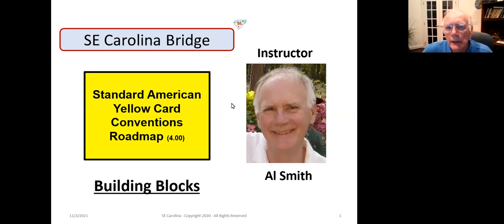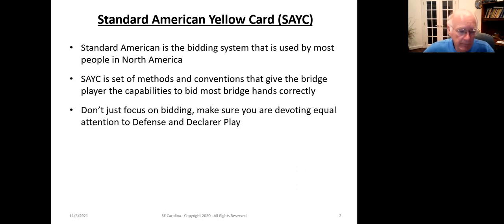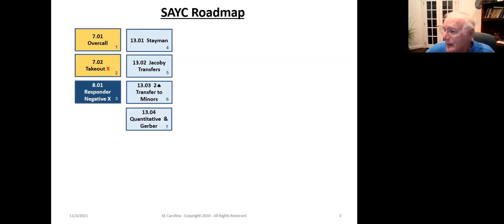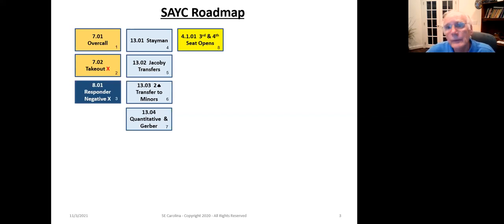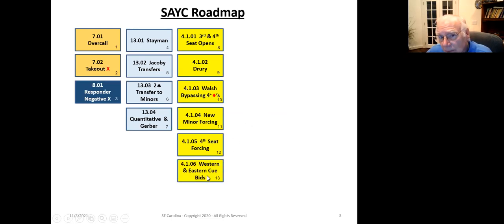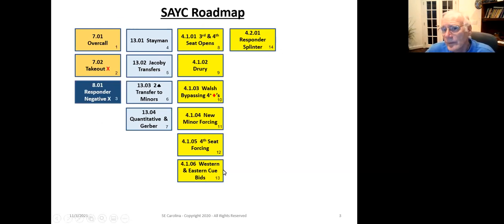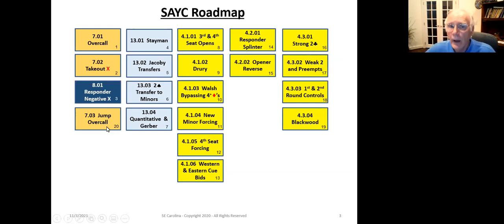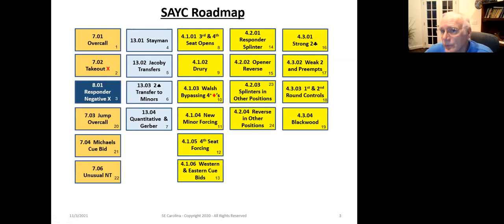4.0 Standard American Yellow Card Conventions Roadmap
The Standard American Yellow Card (SAYC) was developed to give the beginning player a recommended set of conventions to learn to become a good intermediate player.  This roadmap presents a step-by-step path of which conventions should be added and the order in which you should learn them.

Before watching the lesson video download and print the lesson handout so you can take notes.  Download either the BIG format (1 slide per page) or the COMPRESSED (4 slides per page) to save ink and paper!